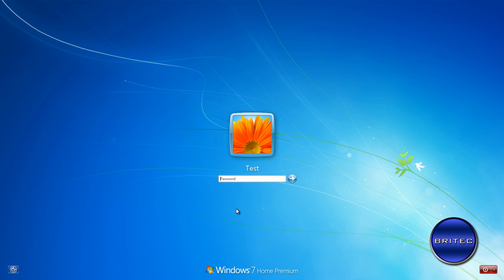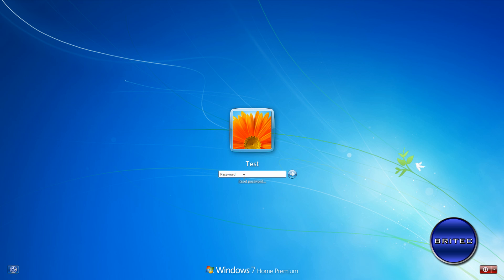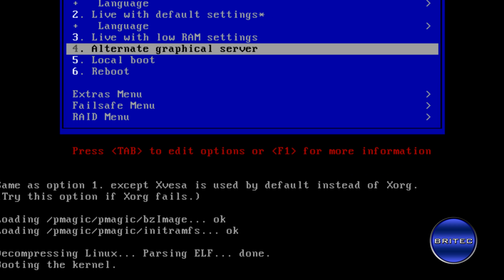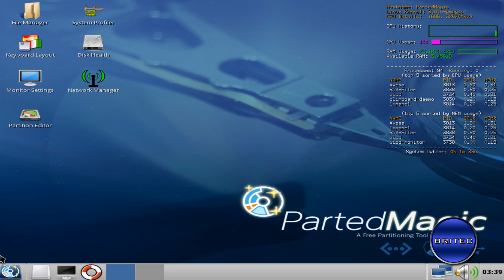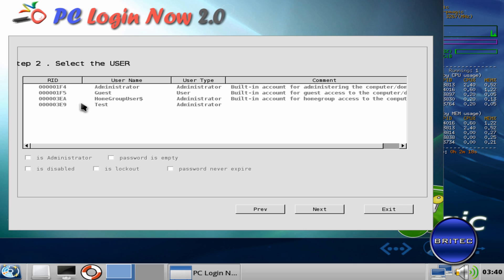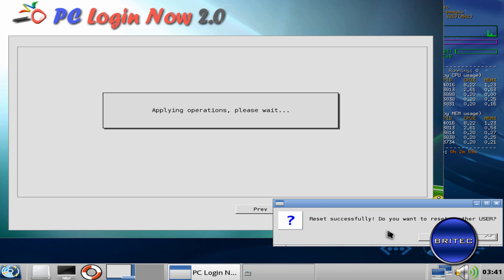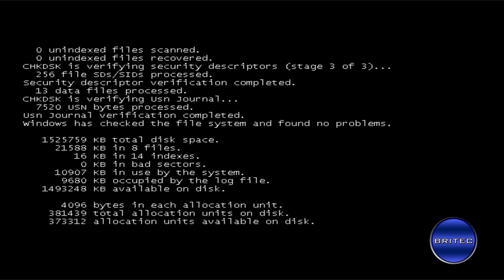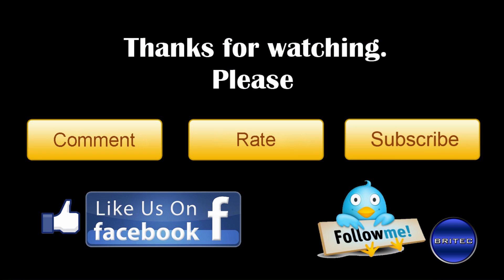Remove Forgotten Windows Password Using Parted Magic in UBCD by Britec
To be able to use this technique, you'll need to download UBCD first. Remember, This isn't the only way to reset your password.